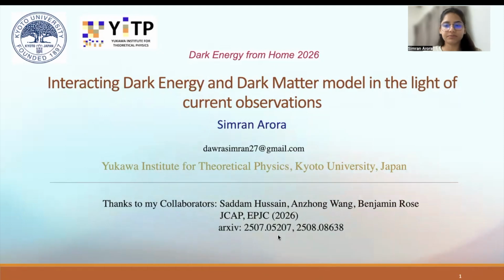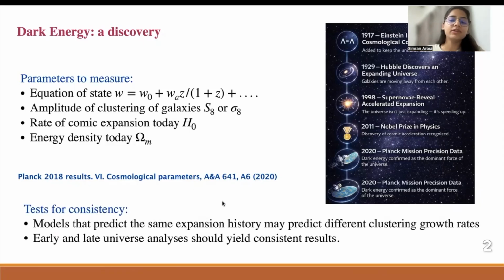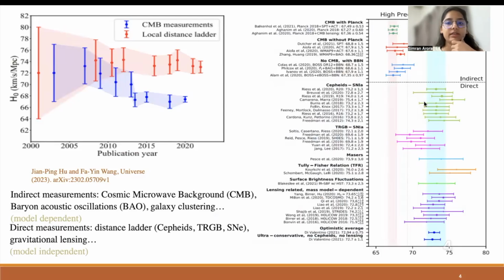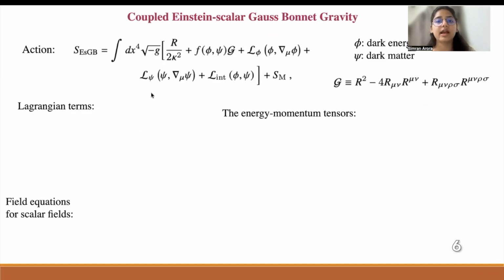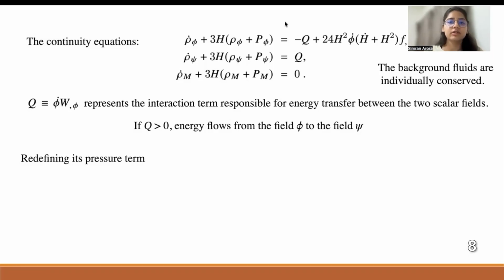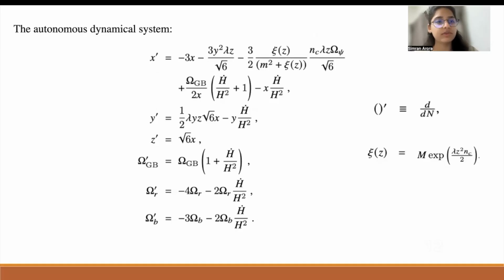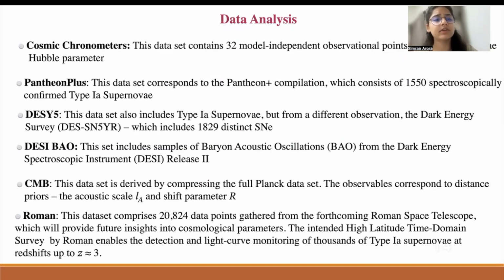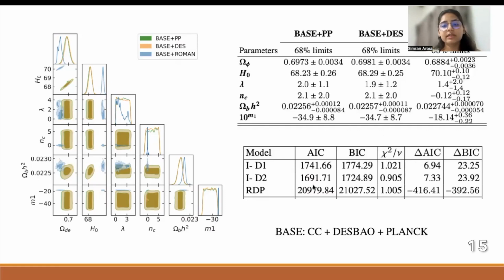Simran Arora - Interacting Dark Energy and Dark Matter in the light of current Observations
Abstract: A Gauss-Bonnet (GB) coupled scalar field, responsible for the late-time cosmic acceleration and interacting with a coherent scalar field  through an interaction potential is considered from the point of view of particle physics. The non-minimal coupling between the GB curvature term and the field  leads to a time-dependent speed of gravitational waves (GWs), which is fixed to unity in order to be consistent with current GW observations, rendering the GB coupling function model-independent. We investigate the dynamical stability of the system by formulating it in the form of an autonomous system, and constrain the model parameters using various sets of observational data.